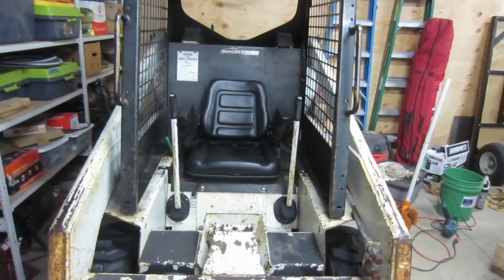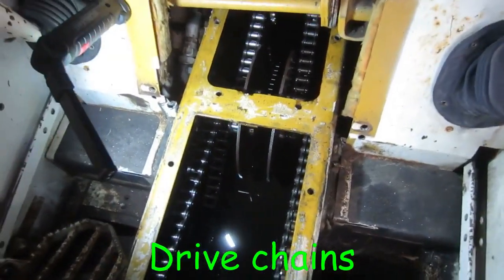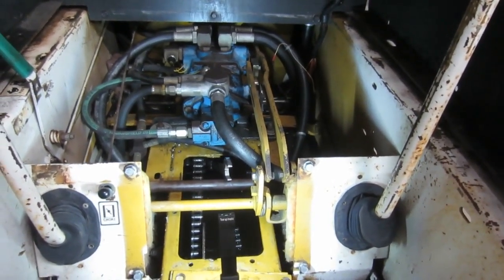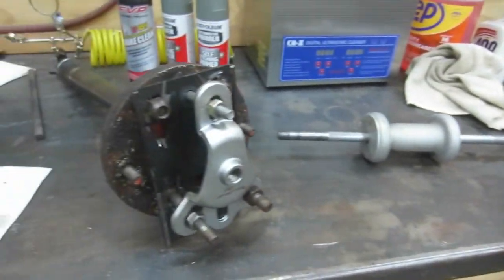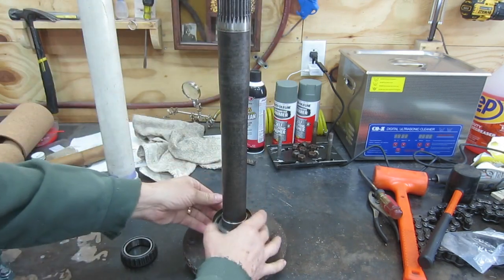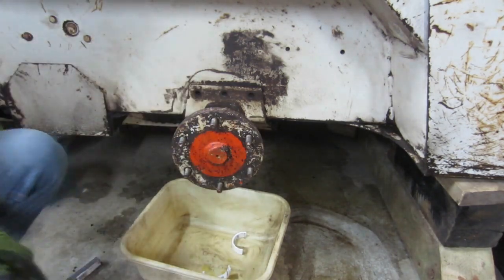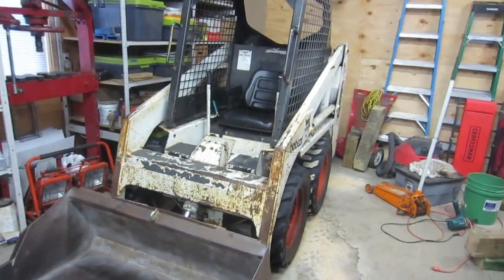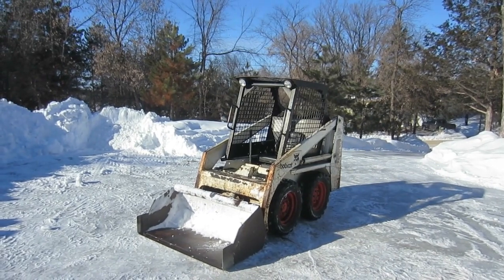Bobcat 530 drive chain & axle seal fix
Replacing drive chains and rear axle seal on a Bobcat 530.